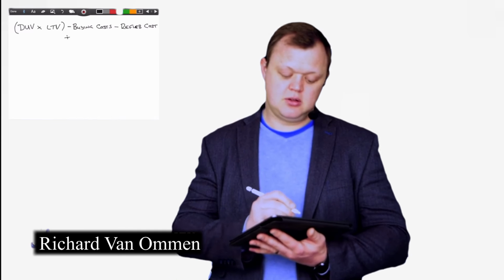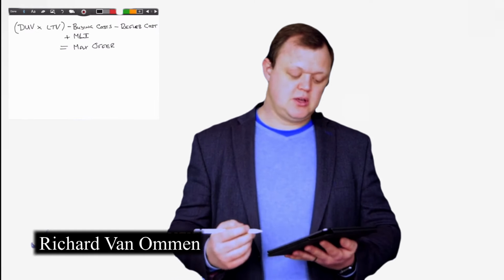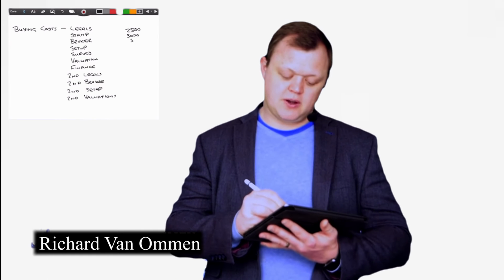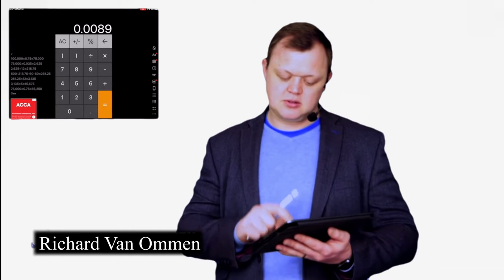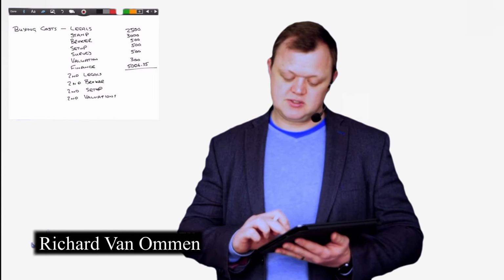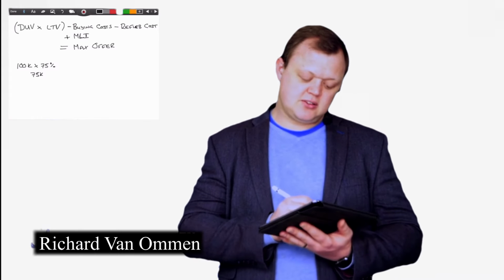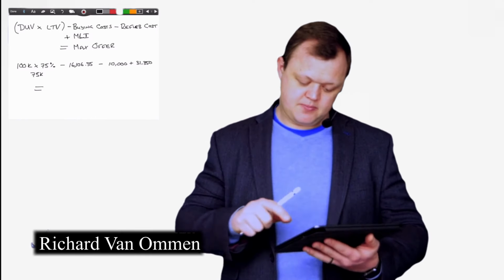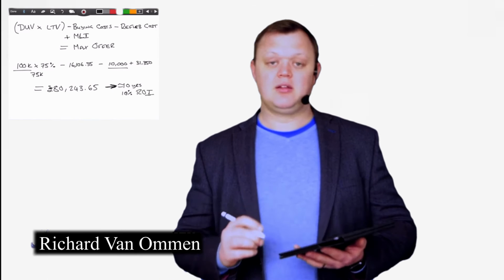Decoding Offer Calculations: A Guide to Making Informed Property Offers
Unlock the secrets of making informed property offers with our latest video, "Decoding Offer Calculations: A Guide to Making Informed Property Offers." In this insightful session, we break down the complex world of offer calculations, providing you with the knowledge and tools to make strategic and compelling offers.

**Key Highlights:**
1. 📈 **Understanding Market Value:** Learn how to assess the market value of a property for accurate offer calculations.

2. 🧮 **Financial Metrics:** Explore the financial metrics and calculations involved in formulating a compelling offer.

3. 💡 **Strategic Positioning:** Gain insights into strategically positioning your offer to stand out among competitors.

4. 📊 **Market Trends Analysis:** Utilize market trends and data analysis to make informed and competitive property offers.

Ready to enhance your offer-making skills? 🔗 [Decoding Offer Calculations](#)

🏢 **ABOUT TRUST BRICKS 🏢**
Trust Bricks is your partner in achieving financial empowerment through property investment. With innovative tools and expertise, we specialize in sourcing high-yield buy-to-let properties and providing insights that empower you to make informed financial decisions.